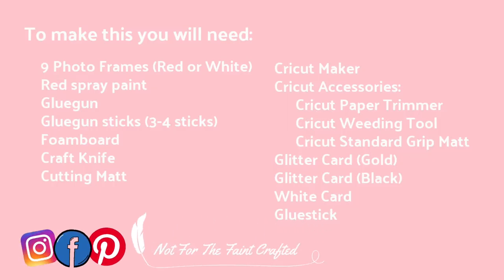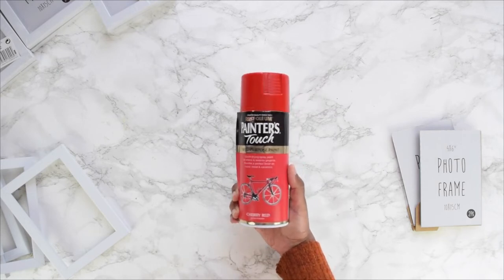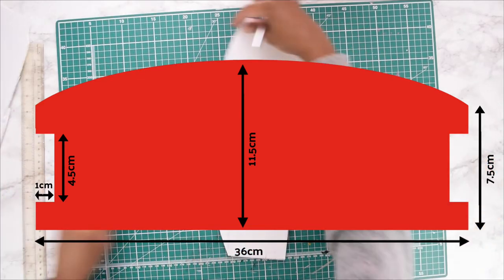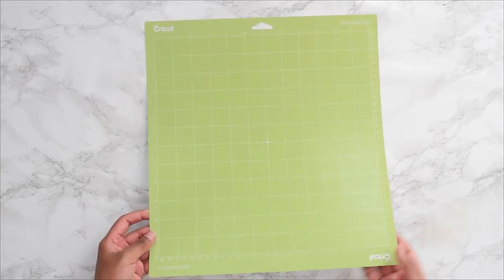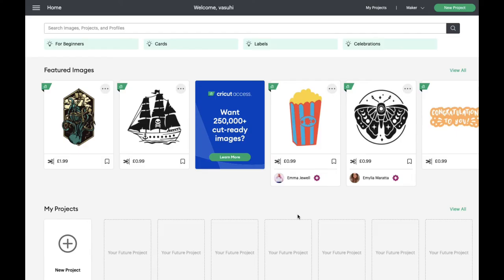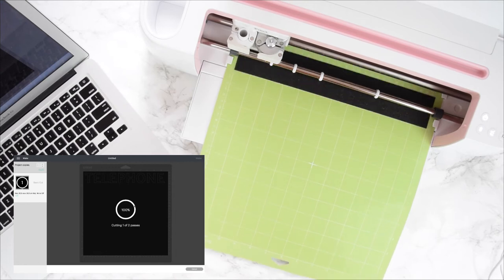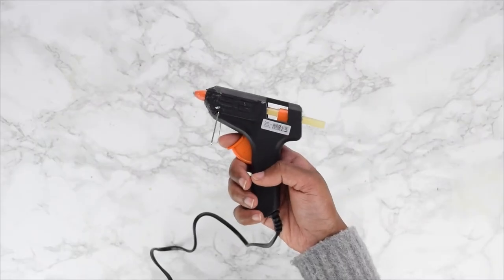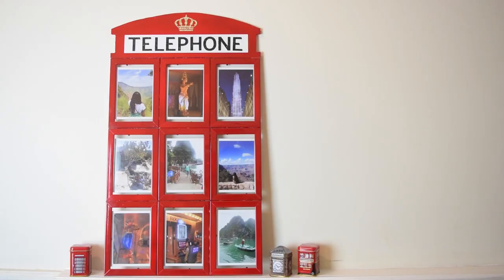Easy DIY Picture Frame | London Phone Booth Home Decor | City Inspired Room Decor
*Please note some of the materials used in this DIY were kindly gifted by @Cricut 💛